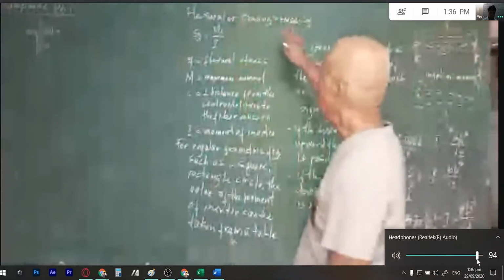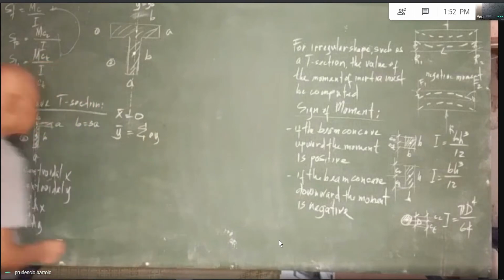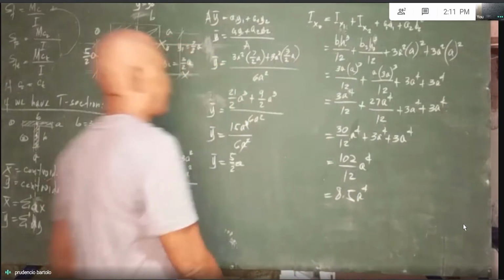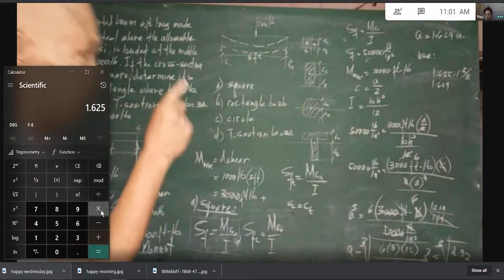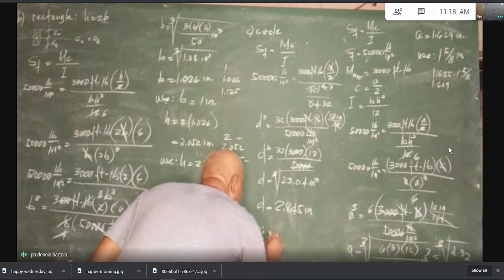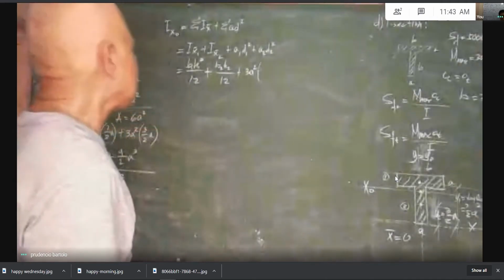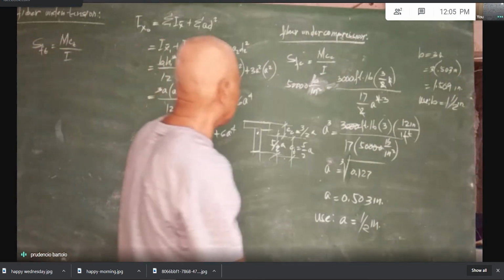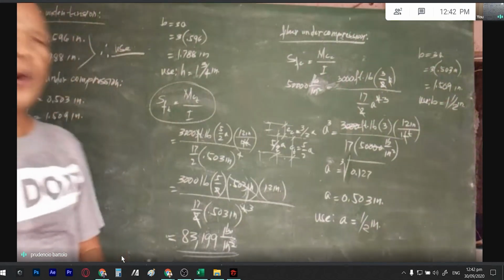Engr. Bart's Machine Design Lecture Series: Ch 1 Bending Stress Analysis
The video  tackles the complicated Bending  or Flexural Stress. Sample problems were solved step by step. Formula used were articulately explained and derived. Preferred standard sizes were thoroughly and extensively used  after the calculated dimension of the part were determined.